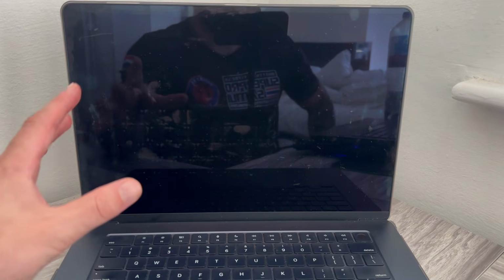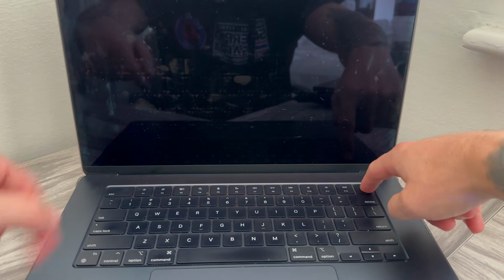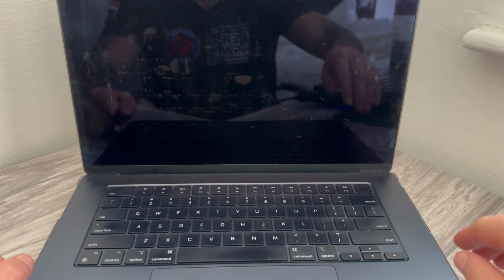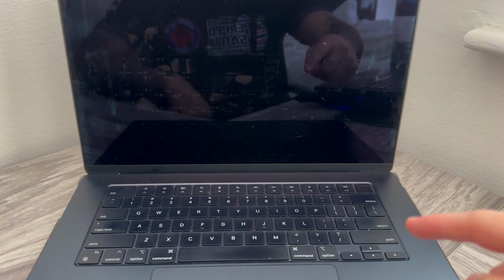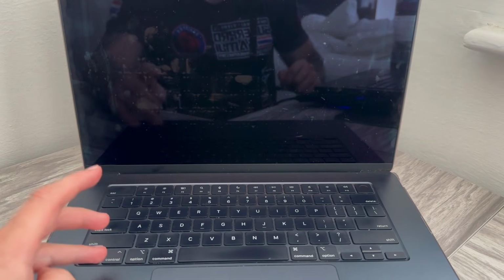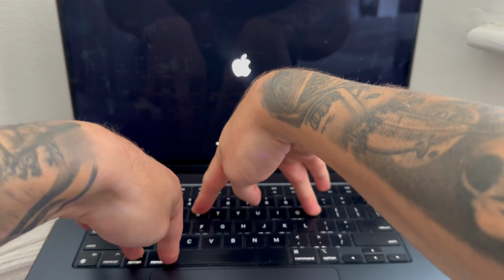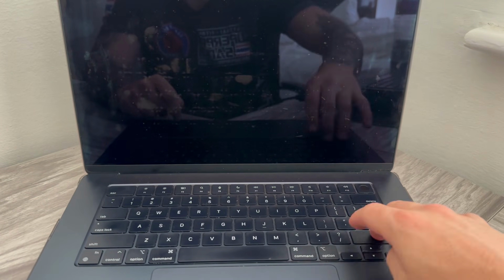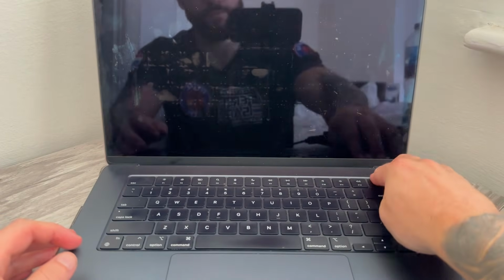How To Fix MacBook Air Power on But No Display (Black Screen Issue)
If your MacBook Air powers on but shows a black screen, this guide explains how to troubleshoot and fix it. We walk through SMC reset and other reset options. Applies to MacBook Air M1, M2, and Intel models on the latest macOS versions.